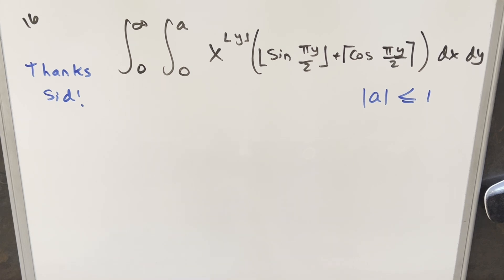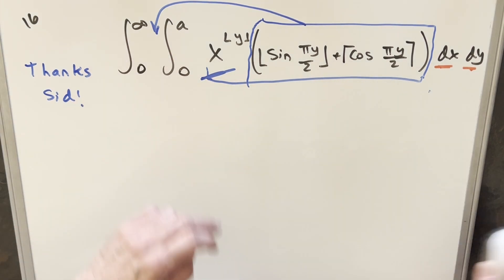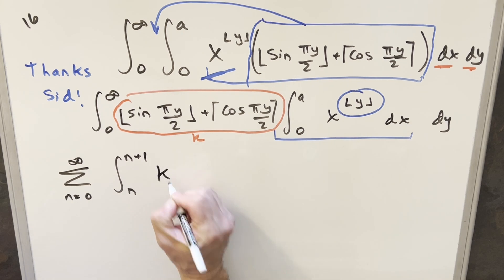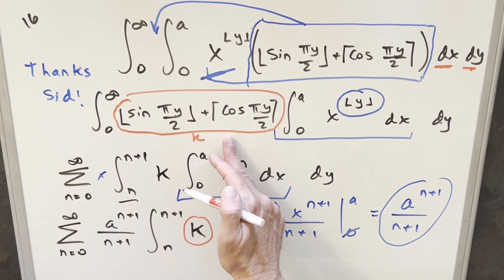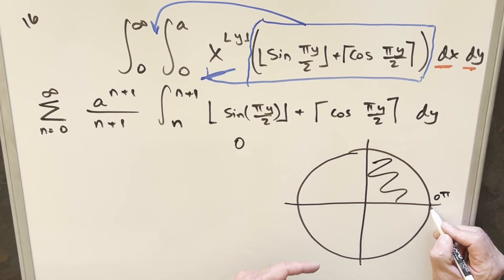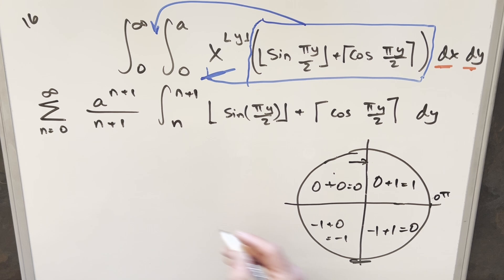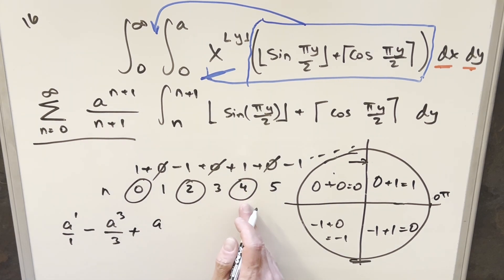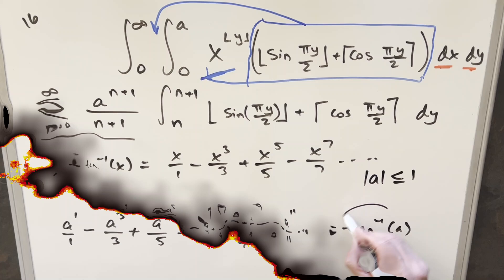My first double integral on the channel. I'm nervous.